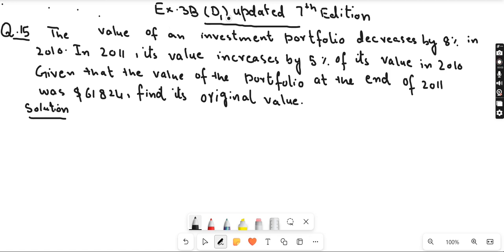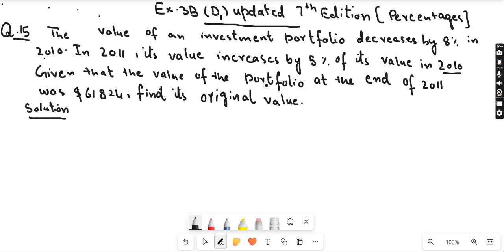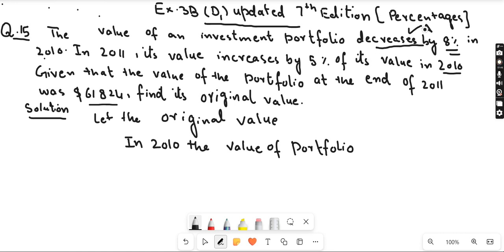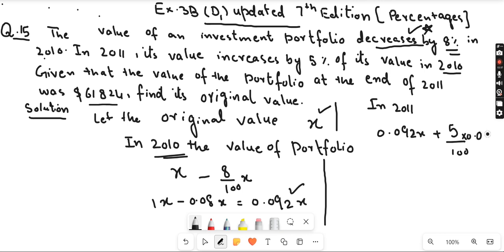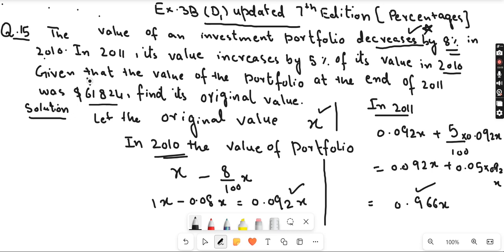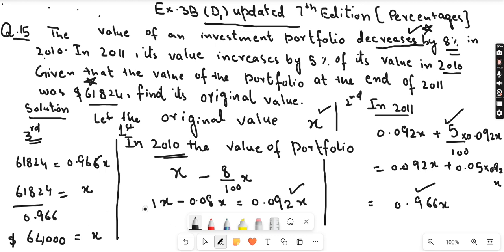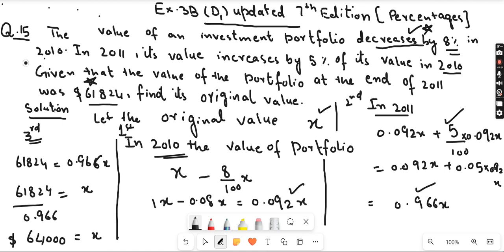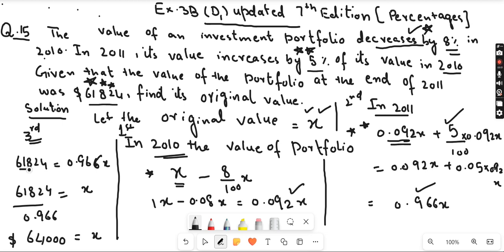Exercise 3B Question#15 updated 7th edition topic Percentages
@maths0level1234 # O-level maths# d1maths#newsyllabus mathematics updated7th edition oxford chapter5# newedition# book1# updatededition#percentage